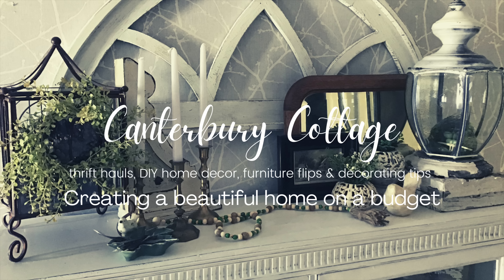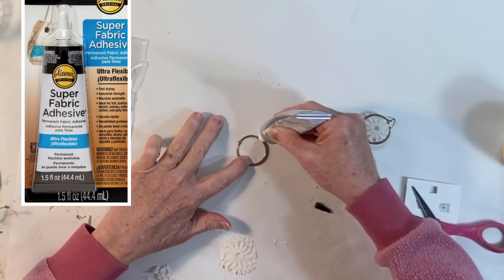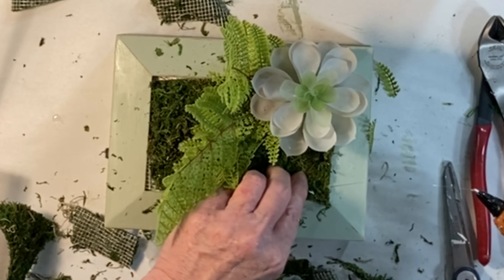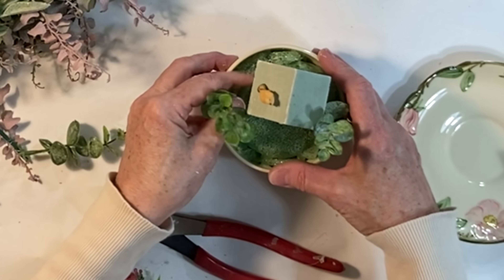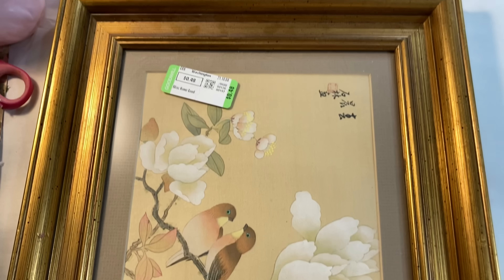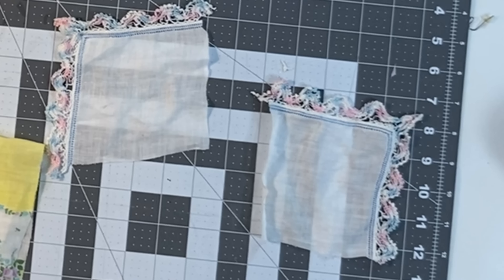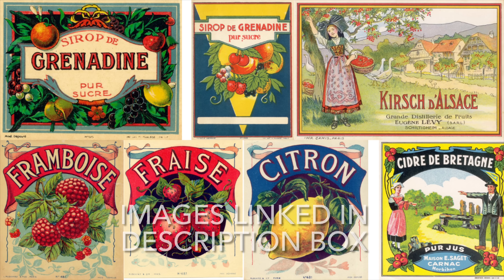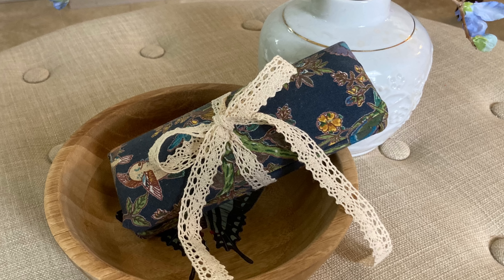15 DIY THOUGHTFUL MOTHER’S DAY GIFT IDEAS/THOUGHTFUL GIFTS FOR WOMEN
In this video I present 15 DIY thoughtful Mother’s Day gift ideas. I present gift ideas that are fun, practical, thoughtful, sentimental, and budget friendly. Many of the ideas repurpose thrift store items, items you already own, and/or items from Dollar Tree. The fifteen gifts include a wooden prayer bowl with prayer cards, a coffee filter rose bouquet, flower magnets in a miniature crate, a seed packet wreath with garden glove flowers, a handkerchief covered glasses’ case, earrings made from doilies, lace, and sentimental fabric, lavender sachets made from vintage handkerchiefs, a garden tote with repurposed tin cans, a tea cup terrarium, wall art featuring important family dates, a Dollar Tree family sign decoupaged with family photos using the Mod Podge burn technique, and a faux terrarium plus bulletin board built into a jewelry box, and a vintage fabric watch.

Also, check out Canterbury Cottage on Pinterest and Instagram.

Music used in this video:
Summertime Rain by Little North Fork
Blue Mountains by Gabriel Witcher

My printer (Canon TR8520)
Ink cartridges I use